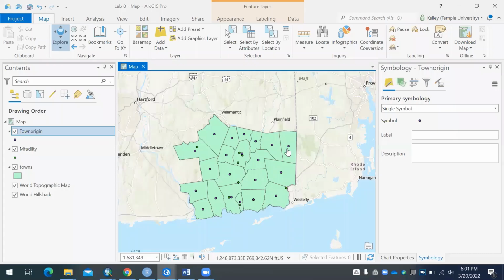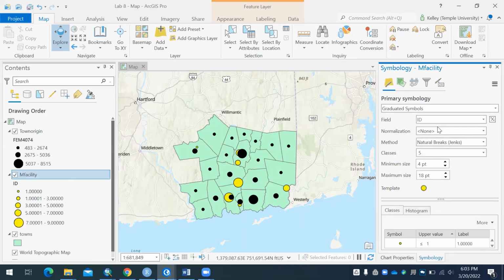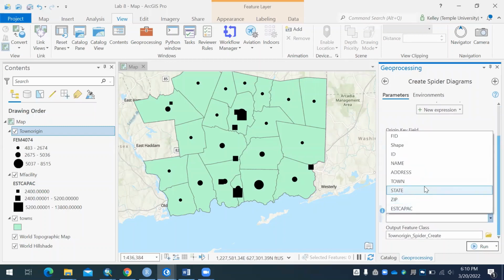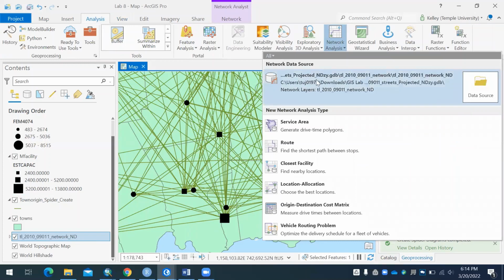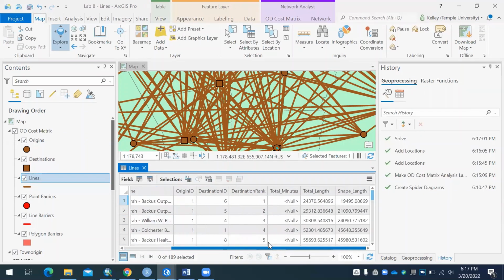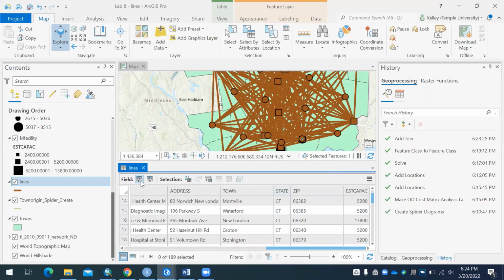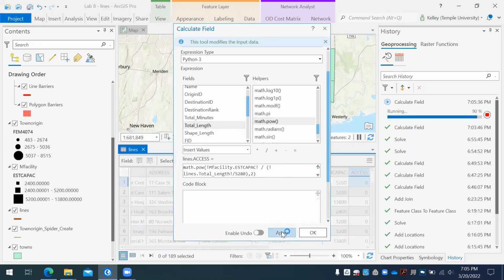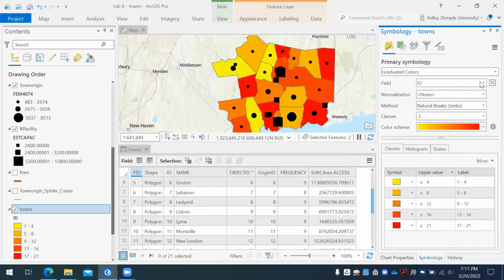first part lab 8